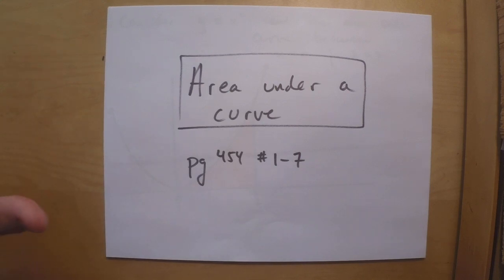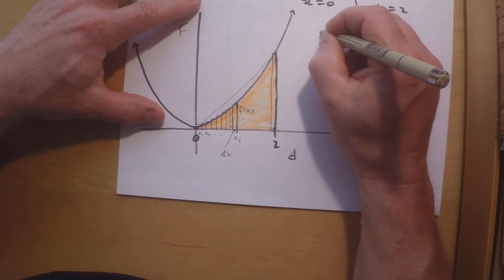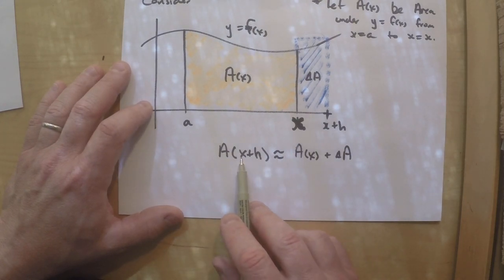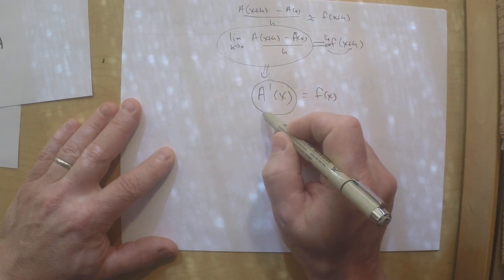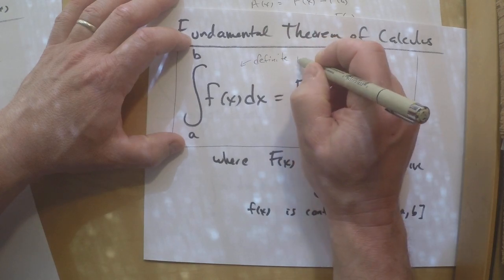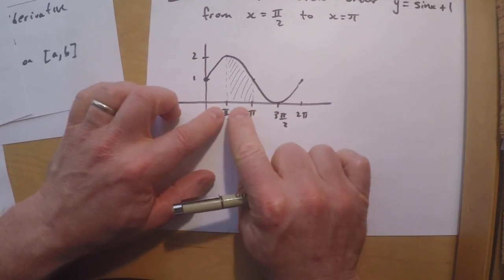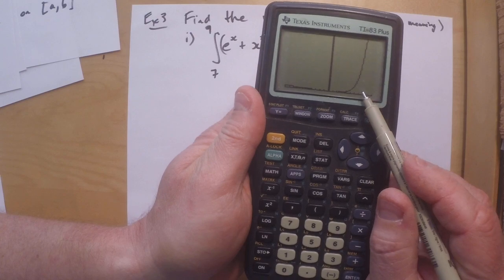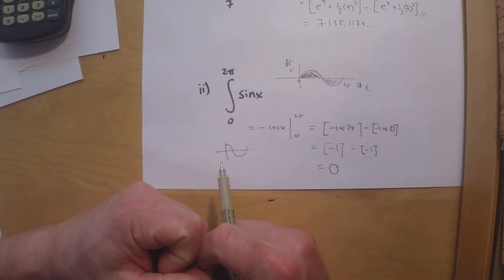Area Under a Curve & The Fundamental Theorem of Calculus - Calculus 12